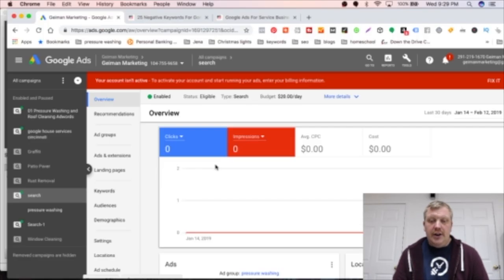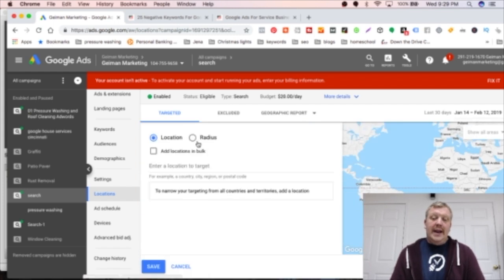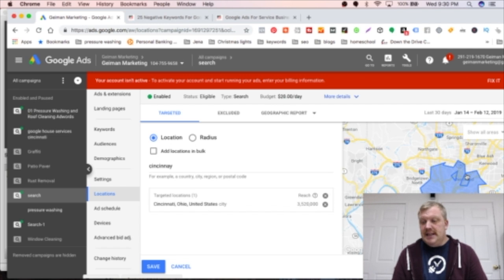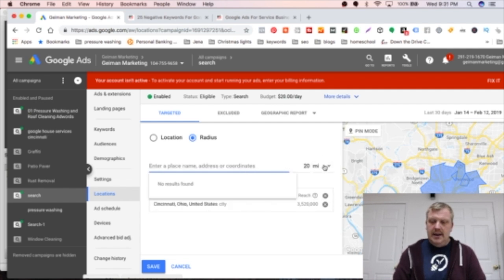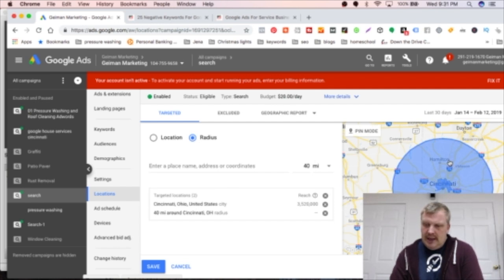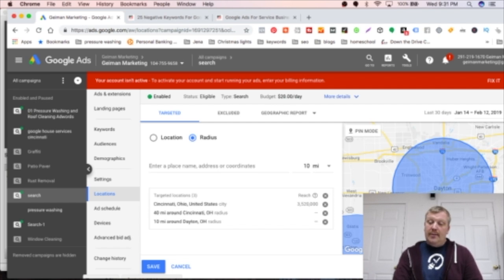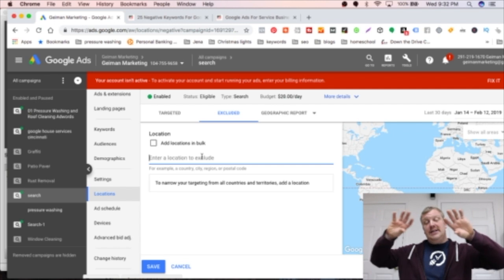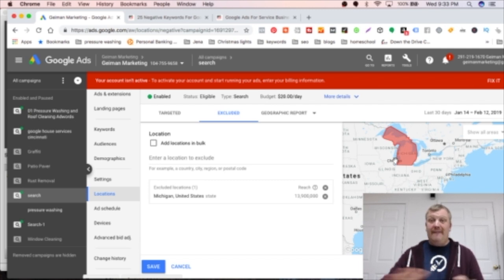Ad Location For Google Ads | How to Add And Exclude Areas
Ad Location For Google Ads | How to Add And Exclude Areas — the quick version installers actually use.

Google Ads Location. This video will show you how you can put ads in front of people in your service location. You can either do a radius around your business or just certain city's or zip codes. Need help with Google Ads?